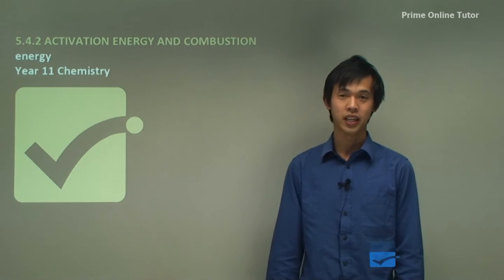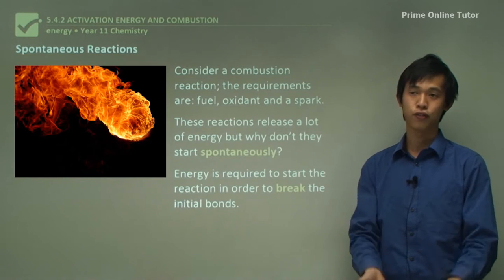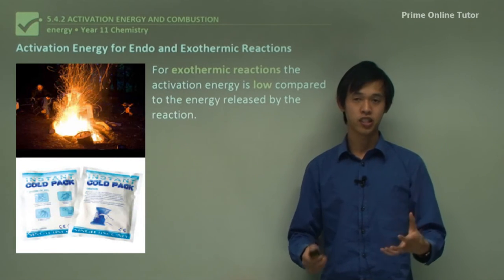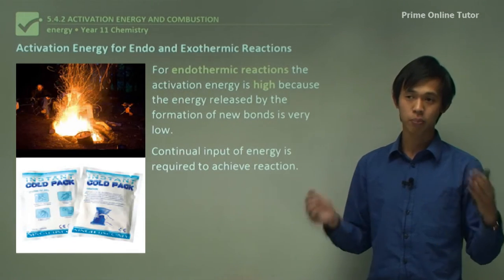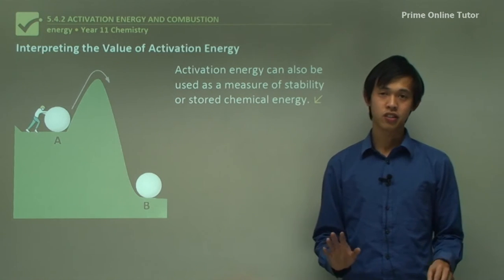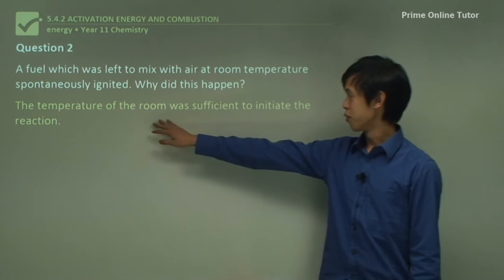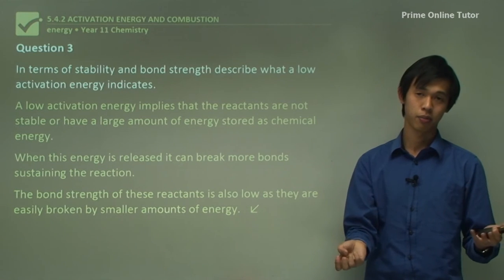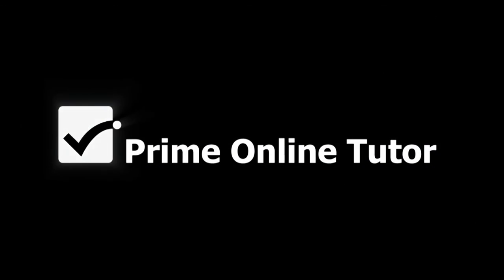√ The Clear Definition of Activation Energy Explained in Detail with Fair Examples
Many combustion reactions, such as the burning of hydrogen or propane in oxygen, do not occur spontaneously on mixing the reactants at room temperature. It is often necessary to heat the reactants to initiate the reaction. Once the reaction has begun, the energy released is often sufficient to keep the reaction going. This observation is explained by chemists using the concept of activation energy. The activation energy (EA) is the minimum energy required by reactants before they will react to form products.

Spontaneous Reactions
Consider a combustion reaction; the requirements are fuel, oxidant and a spark. These reactions release a lot of energy but why don’t they start spontaneously? Energy is required to start the reaction in order to break the initial bonds. Once new bonds are formed, the energy released from the formation of new bonds allows the reaction to continue.

Activation Energy
In general, all reactions require energy to start reaction. This energy is called the activation energy. The formal definition is “The minimum energy required to start a chemical reaction”. The activation energy is the energy required to break a sufficient number of bonds to allow a reaction to begin and become self-sustaining.

Activation Energy for Endo and Exothermic Reactions
For exothermic reactions, the activation energy is low compared to the energy released by the reaction. The energy released continues to break bonds and allows new ones to form. For endothermic reactions, the activation energy is high because the energy released by the formation of new bonds is very low. Continual input of energy is required to achieve a reaction.

Interpreting the Value of Activation Energy
Large values for activation energy imply that the bonds formed by the reaction emit less energy than the energy required to break bonds, i.e. endothermic. Low values imply the converse and thus are exothermic reactions. Activation energy can also be used as a measure of stability or stored chemical energy.

Question 1

Why don’t many reactions happen spontaneously? Answer with regard to bonding and energy.

Physical changes simply re-organise the particles within a substance.
For instance, when a liquid turns to a gas the particles have more freedom to move.
Chemical changes rearrange the bonding structures within particles.
Chemicals are broken down into elements or smaller molecules and then reformed.

Question 2

A fuel that was left to mix with air at room temperature spontaneously ignited. Why did this happen?

Physical changes only affect the intermolecular bonds.
Therefore breaking these bonds requires little energy as they are quite weak.
Reversing a chemical change requires the breaking of intramolecular bonds which are much stronger therefore they require more energy to reverse.

Question 3

In terms of stability and bond strength describe what low activation energy indicates.

No, it is still only a physical change.
The process can be easily reversed with the addition of heat.
Therefore the process is only a physical change.